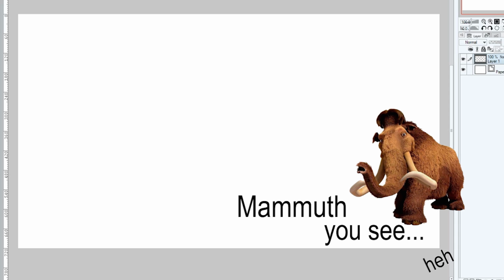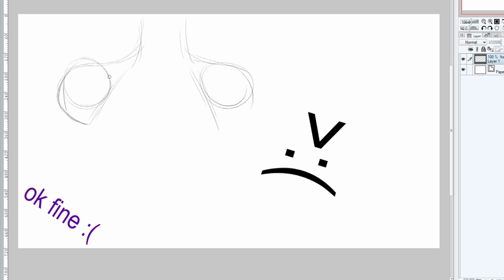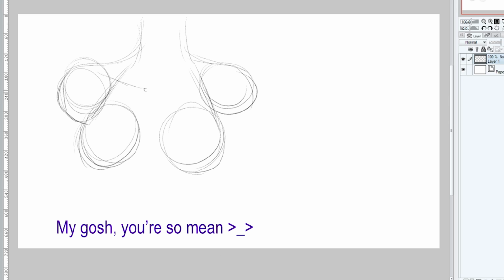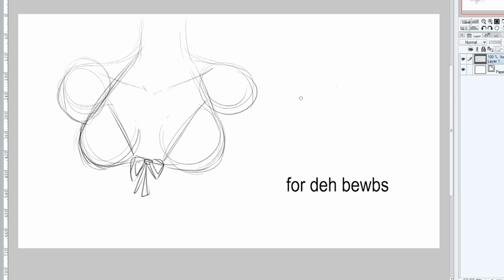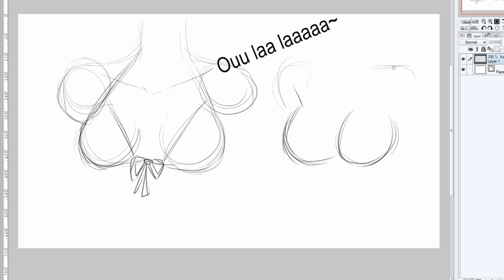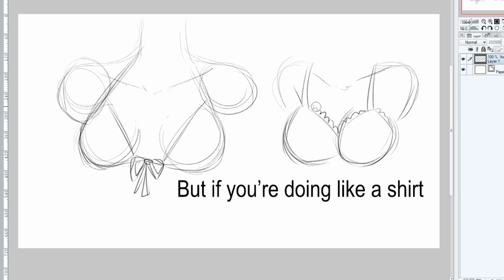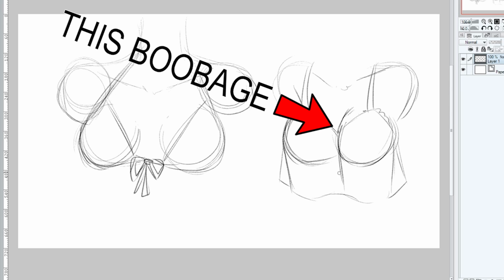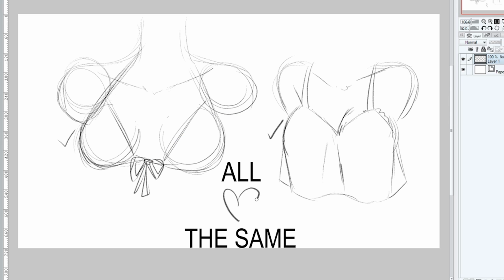How to Draw The Chest - Quick Tutorial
My friend, Mammuth, asked how I draw the chest...and this is what I sent to him.

And then my husband did a thing.

Links to my Web Comic, "A Day at a Time"